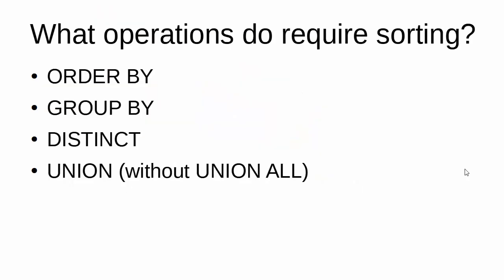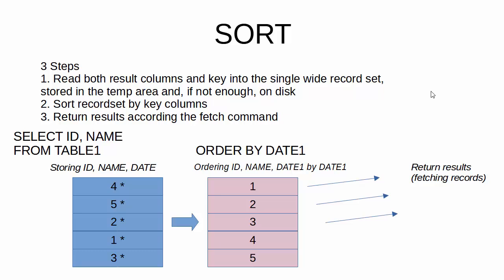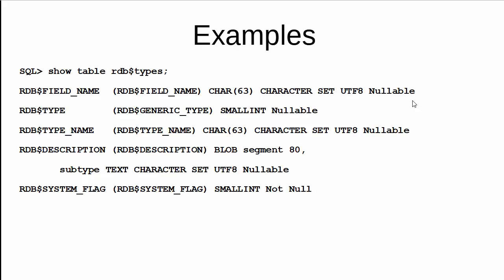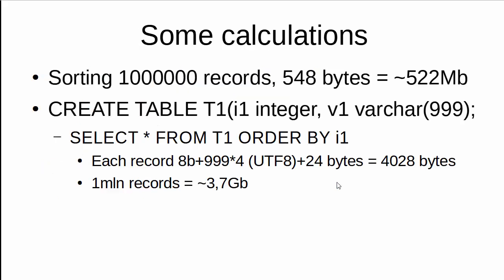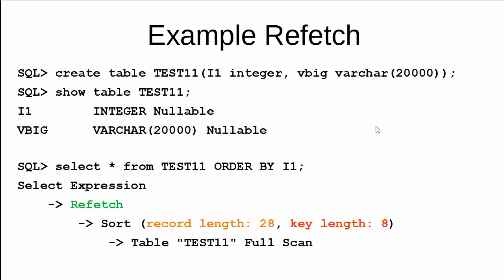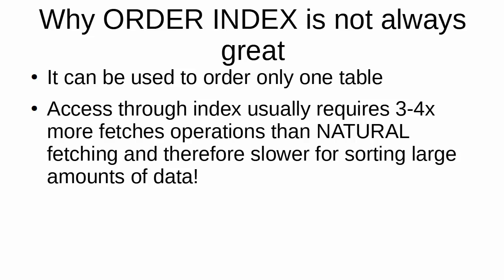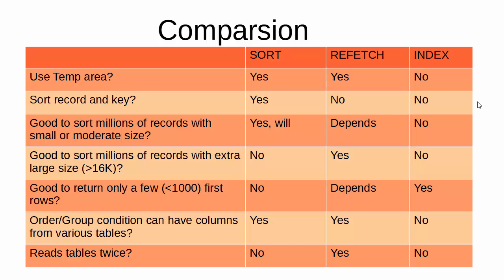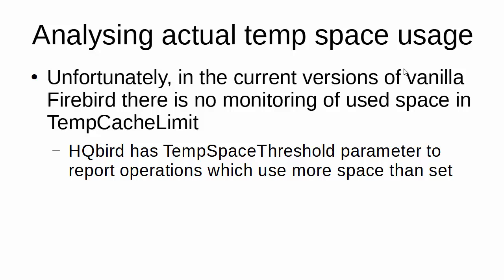Firebird Configuration, episode 3: InlineSortThreshold and details of sortings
In this video, we explore the InlineSortThreshold parameter, a recent addition to the Firebird configuration that alters the execution plan from SORT to REFETCH. Additionally, we briefly examine the ORDER INDEX plan, and perform comparison of 3 sorting methods in Firebird.